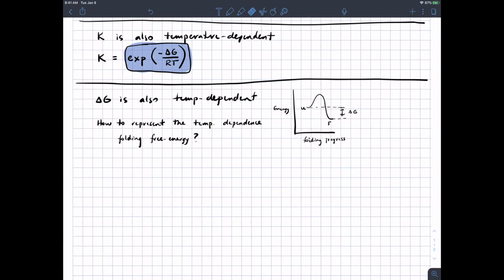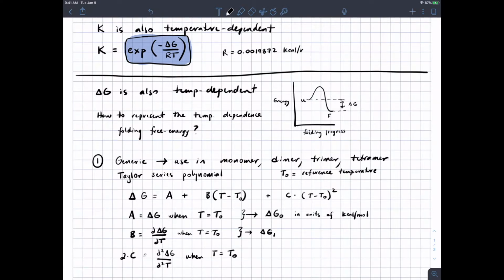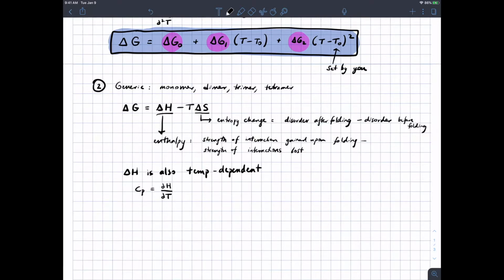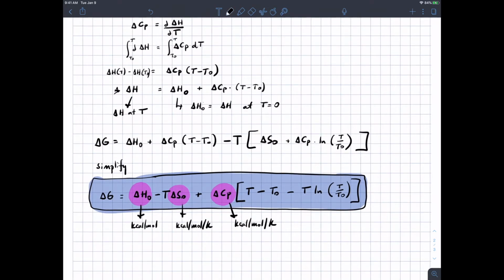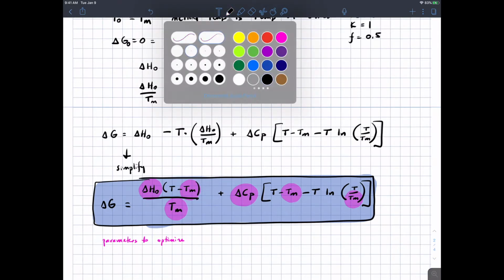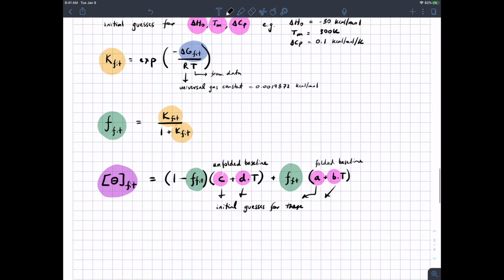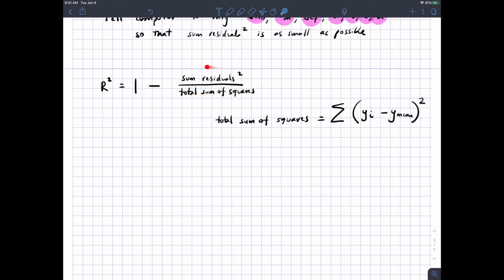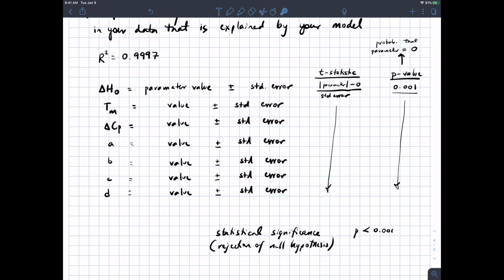Assessing protein conformational stability with variable temperature CD data, Part 2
temperature dependence of folding free energy, enthalpy, and entropy; least-squares regression of variable temperature CD data; t-test of parameter significance